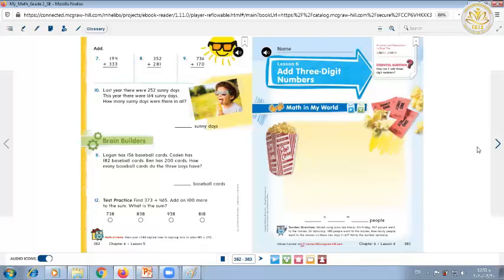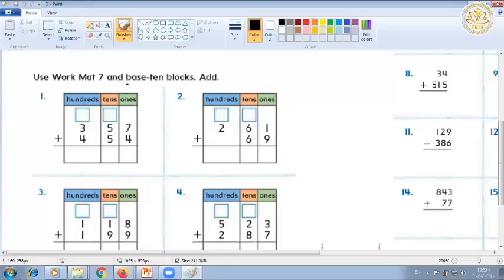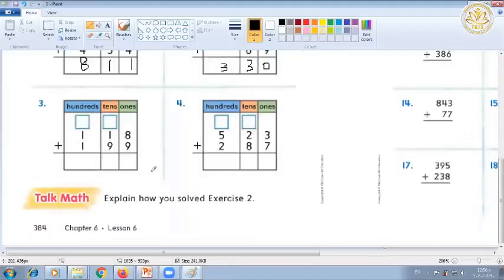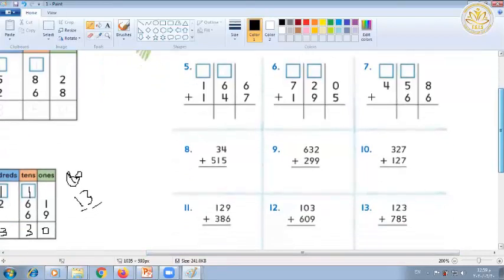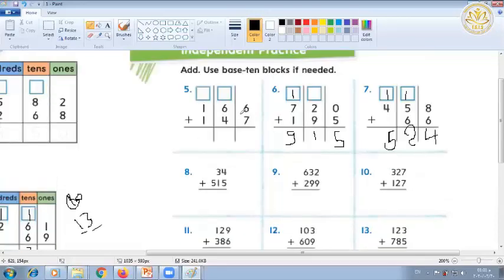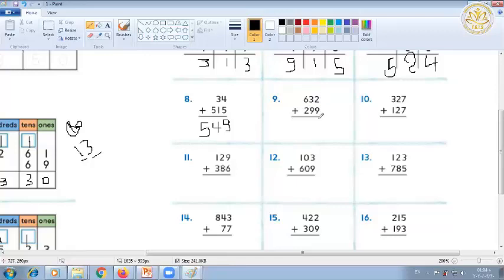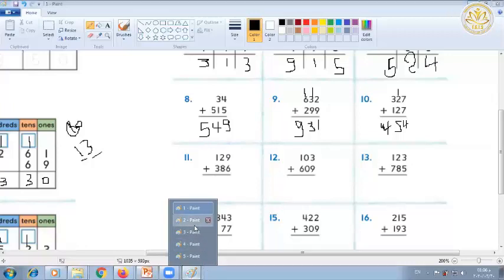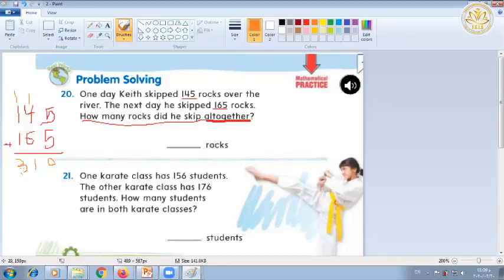add three digit nom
M.S/NOUR